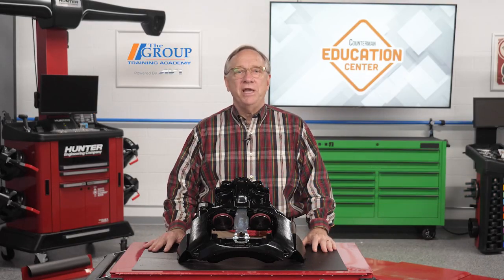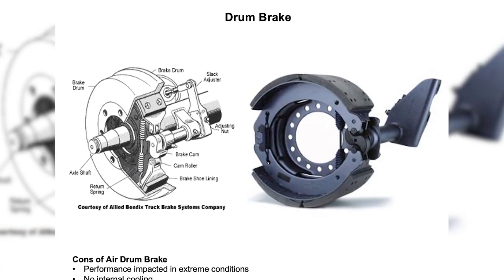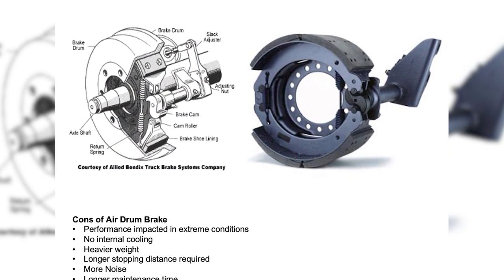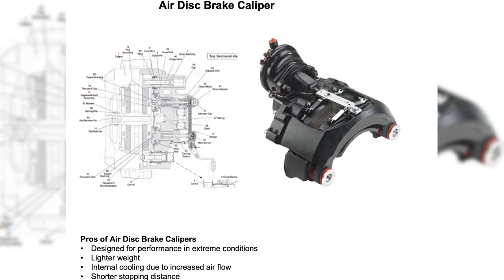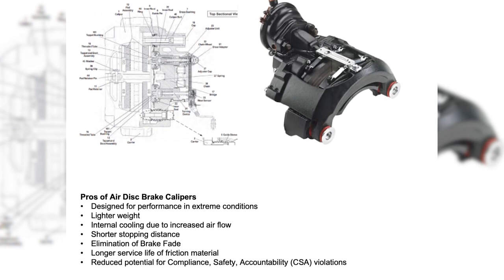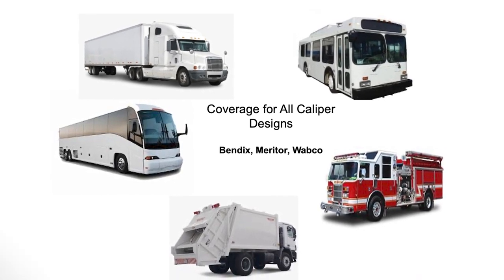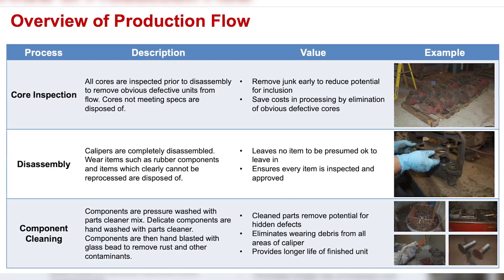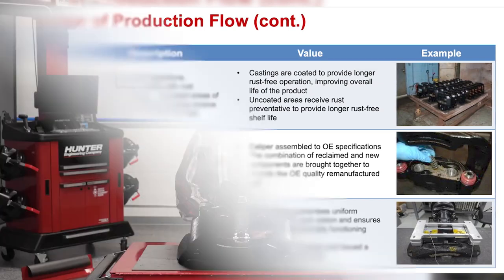Selling Reman Air Disc Brakes for Class 7-8 Vehicles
For many years, heavy-duty vehicles utilized air drum brakes. These systems served the industry well for many years. Over time, though, the weaknesses of this type of brake emerged. More recently, we’ve seen a shift to air disc brakes.